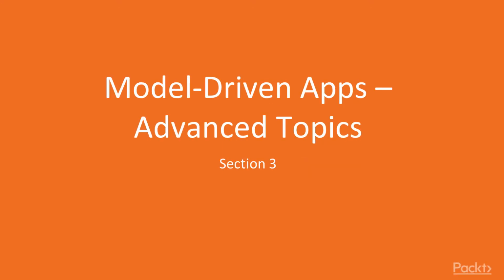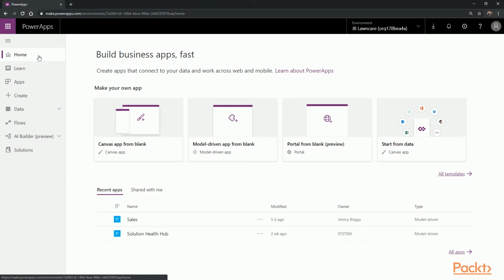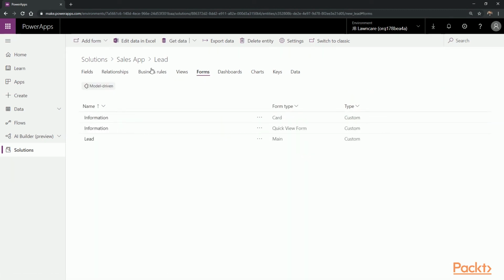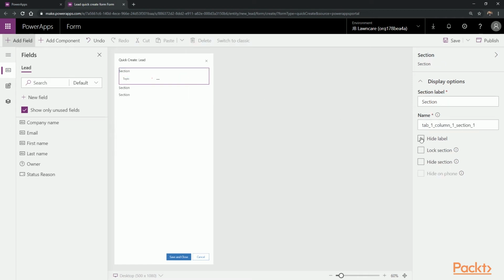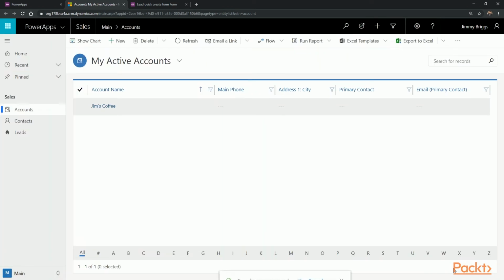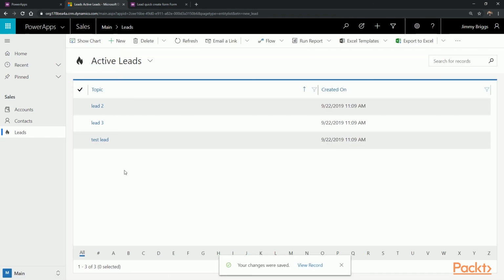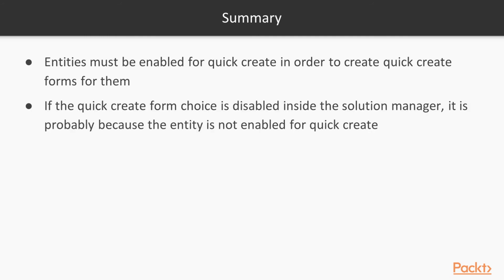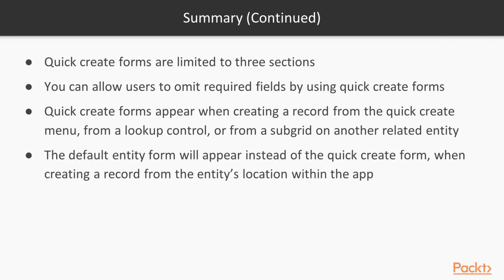Business App Development in Dynamics 365 for Non-Programmers : Quick Create Forms | packtpub.com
This video tutorial has been taken from Business App Development in Dynamics 365 for Non-Programmers. You can learn more and buy the full video course